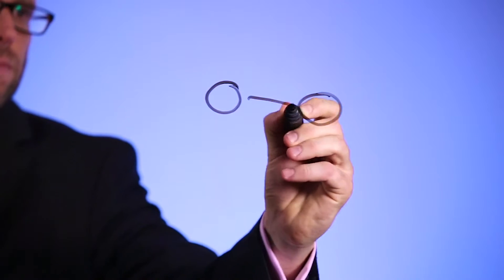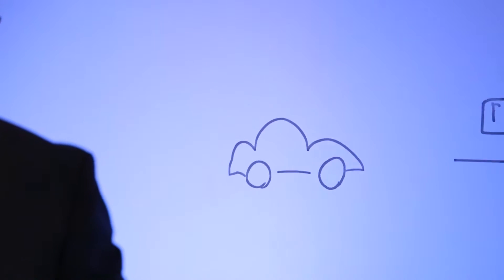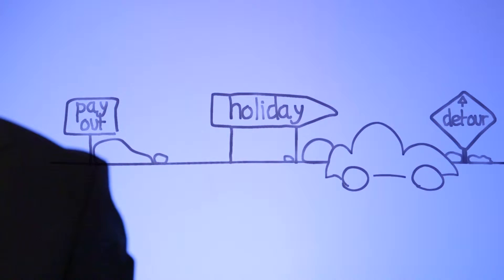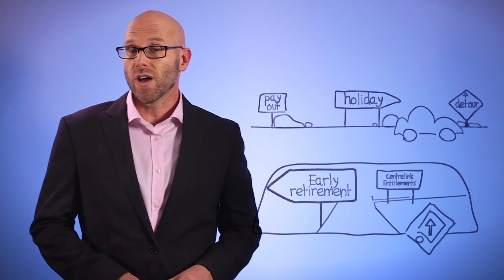Thinking about redundancy?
You may be worried about the impact redundancy will have on you and your finances. Here we help navigate you through some of the options.